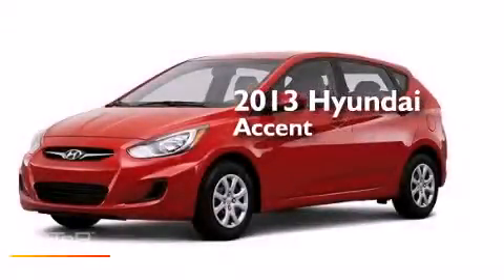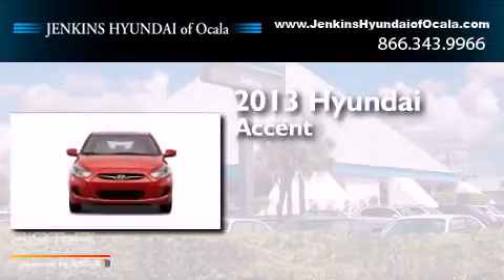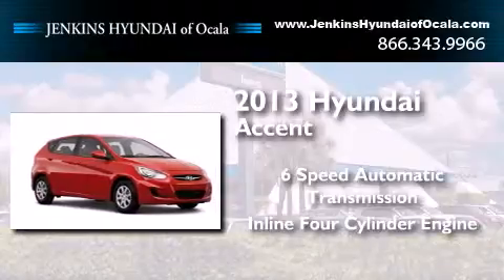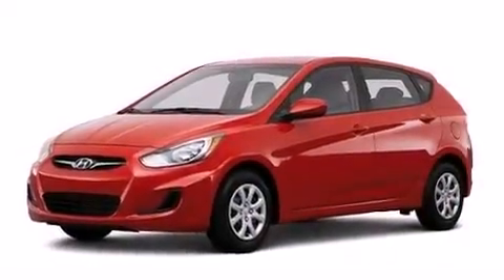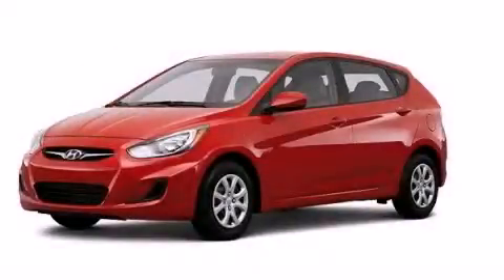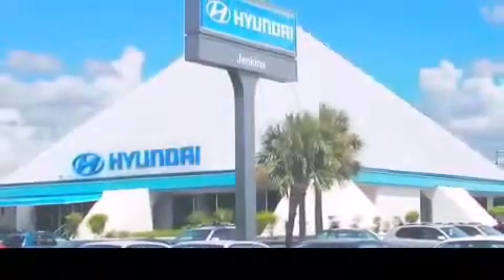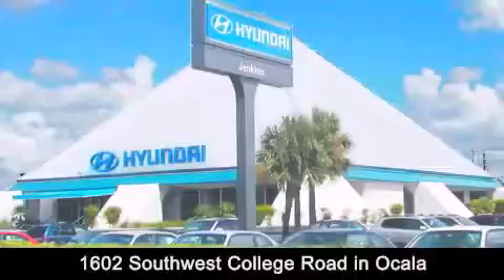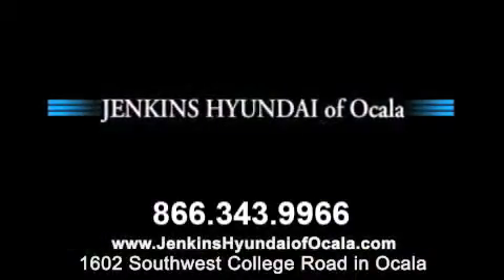2013 Hyundai Accent Ocala FL 34474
We've been honored to serve the Ocala FL area , we promise that your experience at our dealership will exceed your expectations ! Year : 2013 Make : Hyundai Model : Accent Engine : Gas I4 1.6L/97 Trans . : Automatic Exterior : Clearwatr Blue Interior : Gray Stock : O6127 Jenkins Hyundai of Ocala 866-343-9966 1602 S.W. College Road Ocala , FL 34471